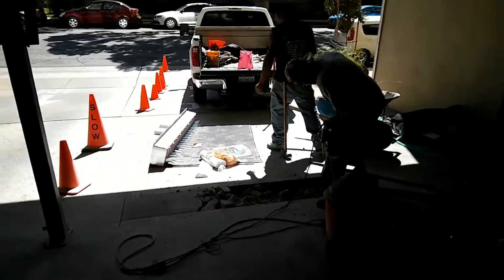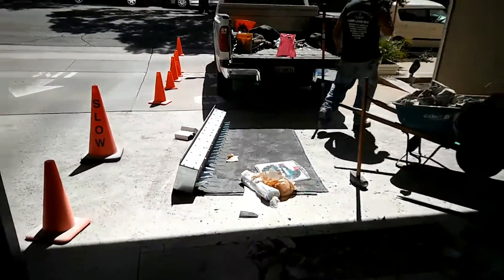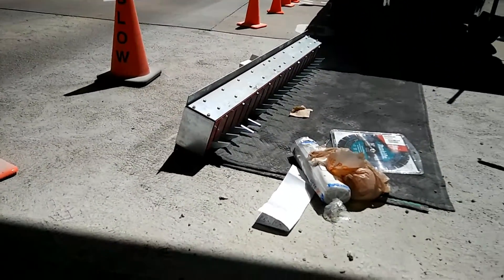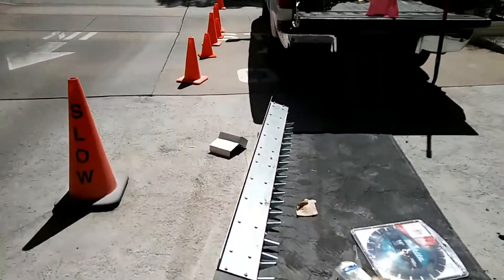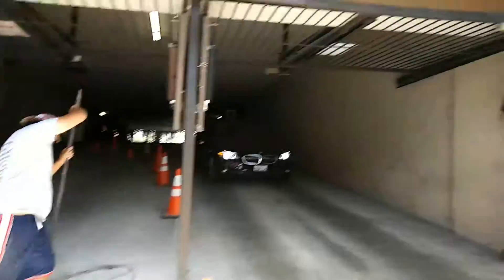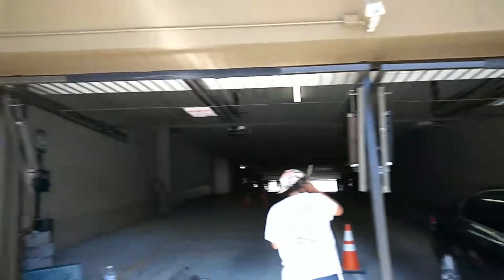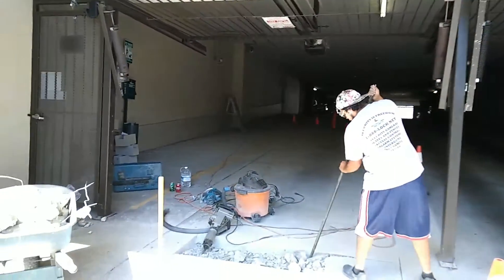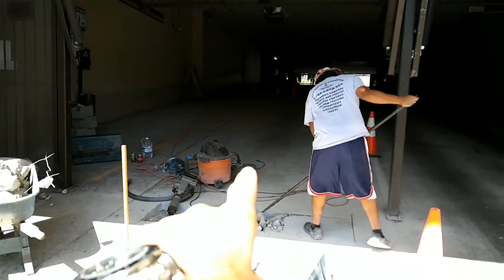Park towers spike strip(1)